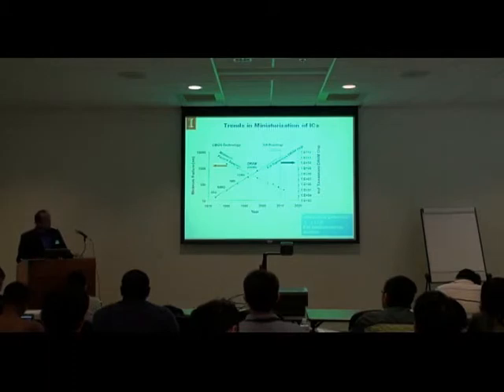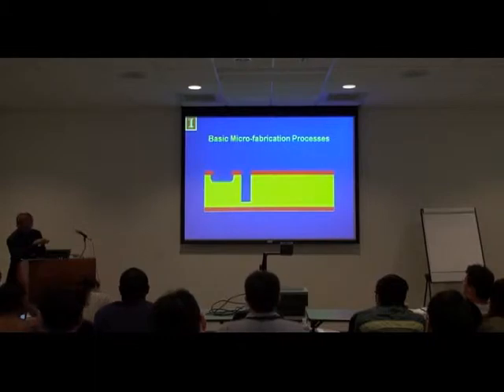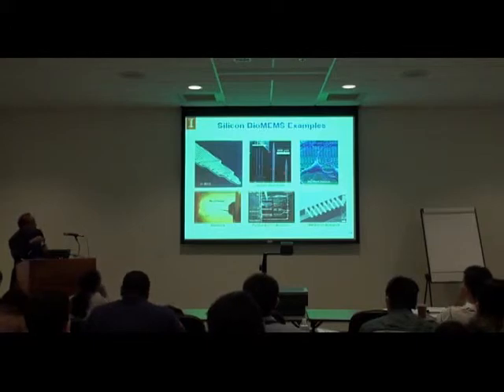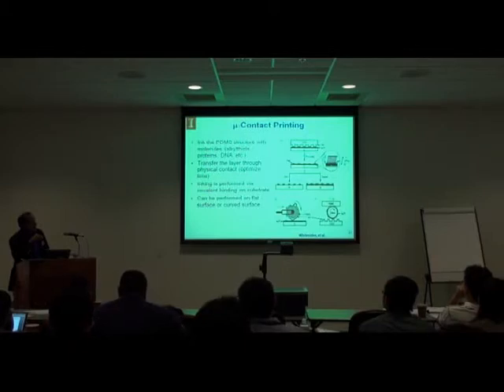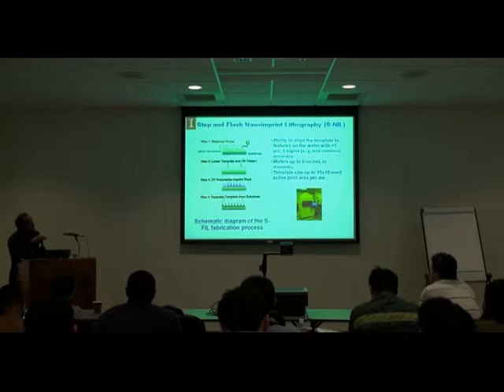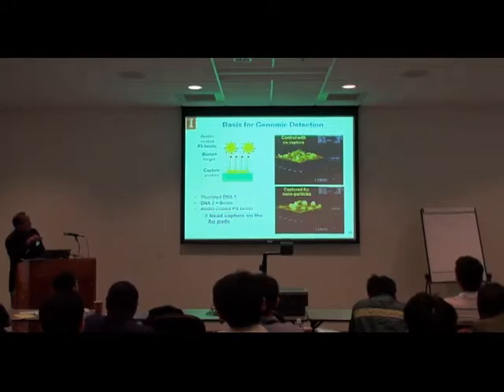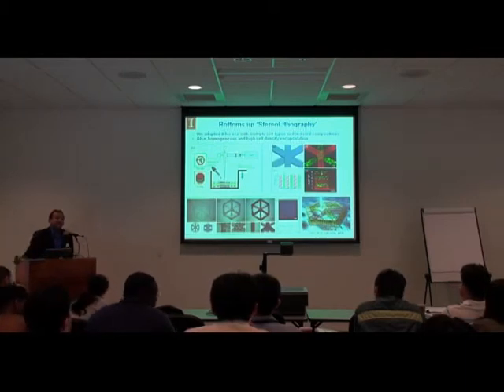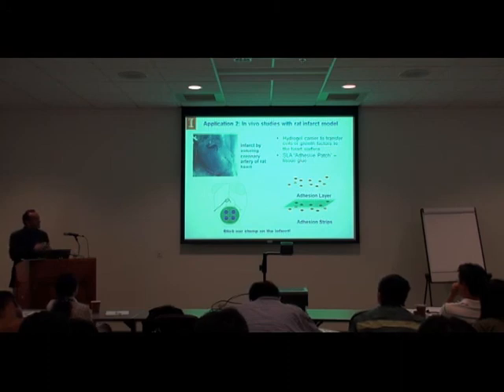Two and Three-dimensional Fabrication of Soft Biomicro-mechanical Structures (Lecture 1)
Speaker: Rashid Bashir,  Professor of Electrical and Computer Engineering, and Bioengineering